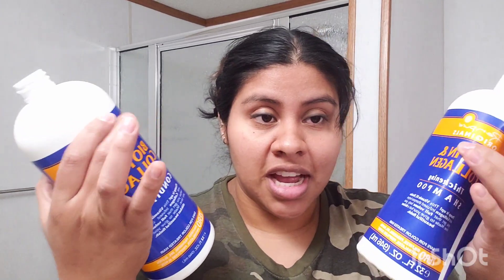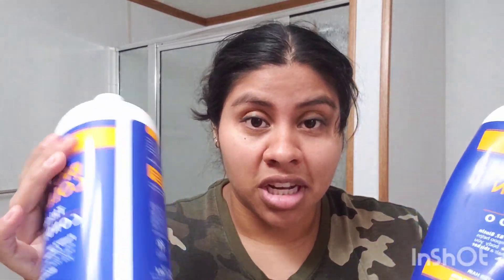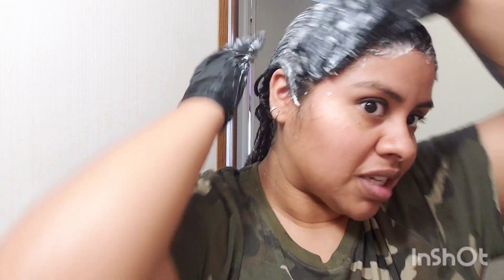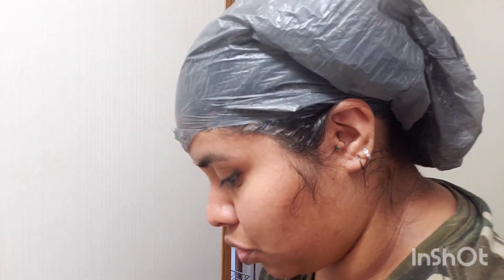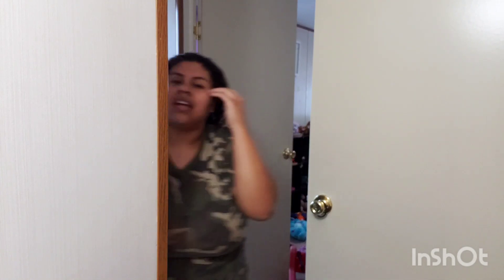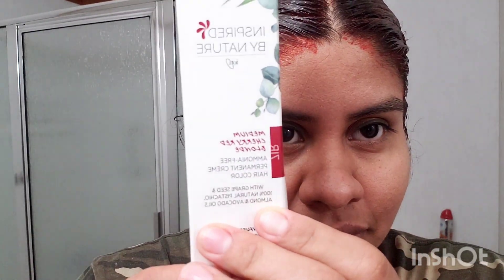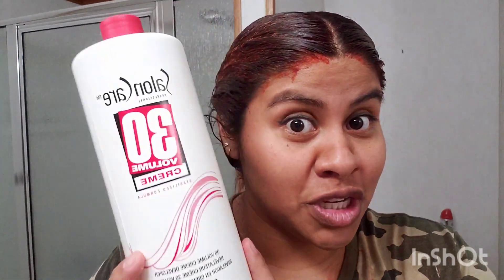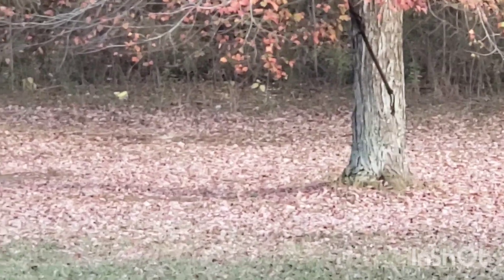Coloring My Hair for Fall